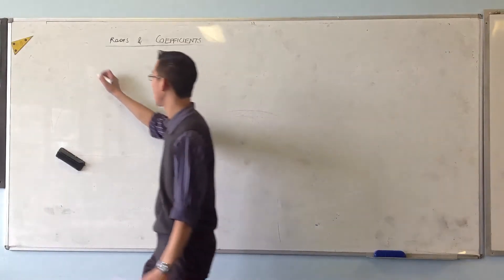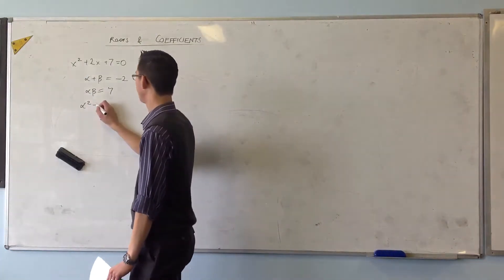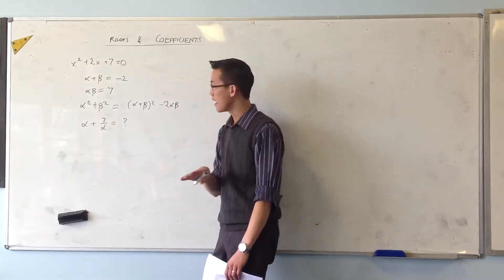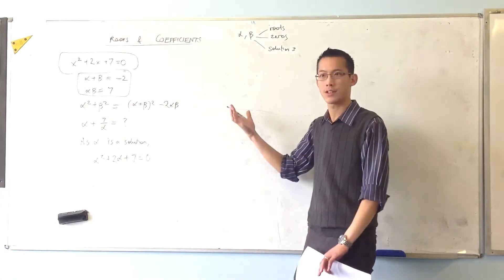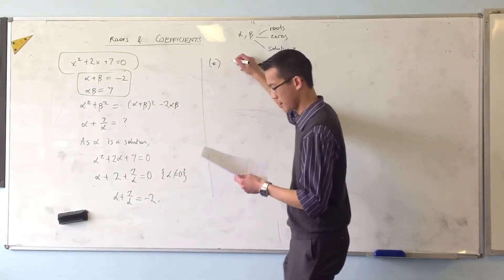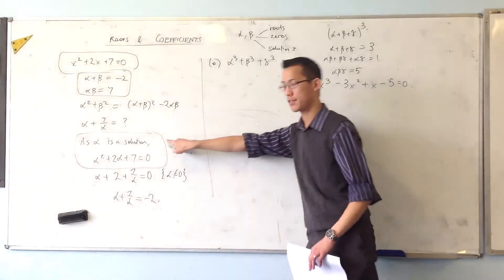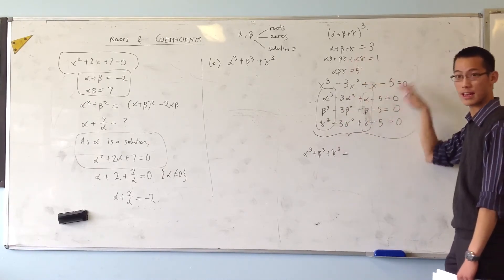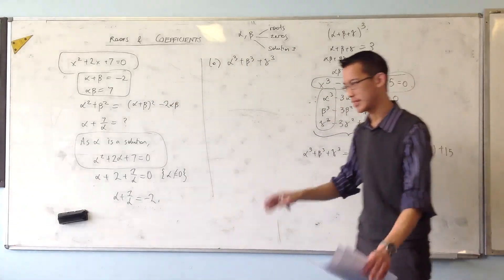Roots & Coefficients: Using The Original Equation